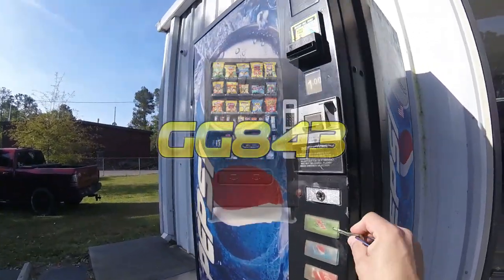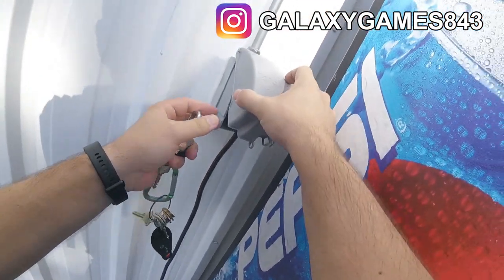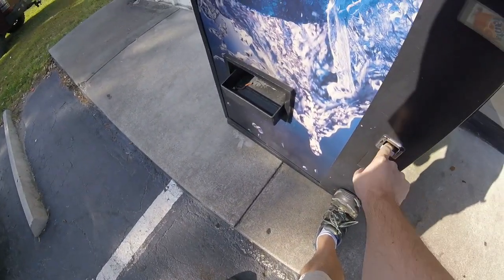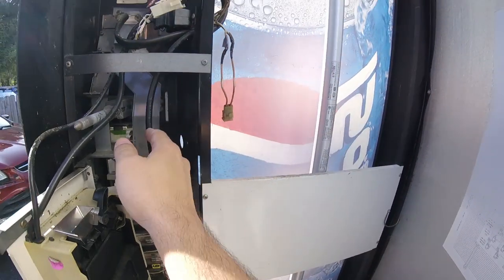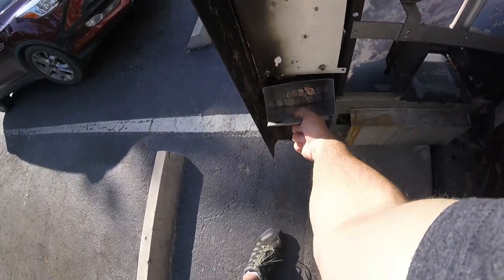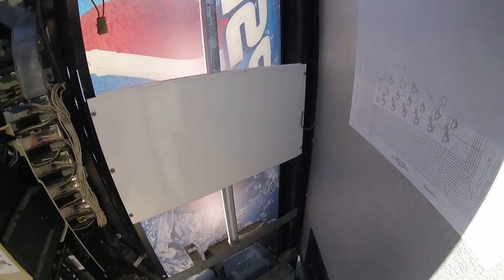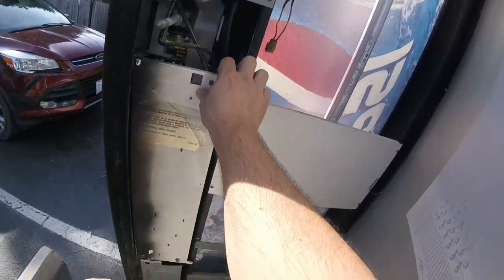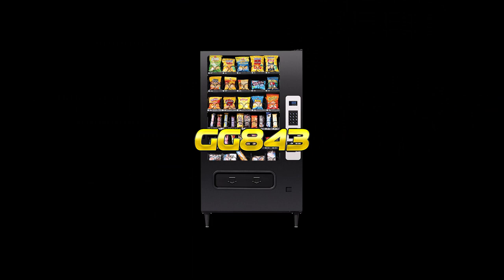More Vending... More Problems! This is our newest problem with our Vending Machine Business! PART 1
What's up, guys? Matt with Galaxygames843 here! Today's video is vending-related, but it's not a collection video... That's right, we have a new problem with our laundromat vending machine. This is part of owning a vending machine business... You have to deal with more problems as they present themselves!